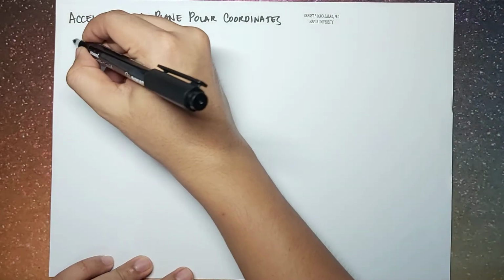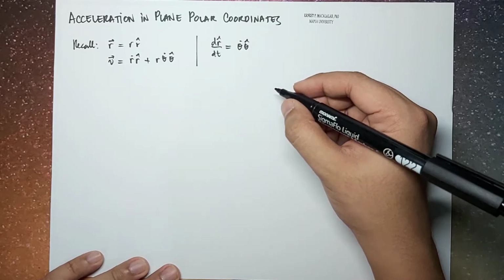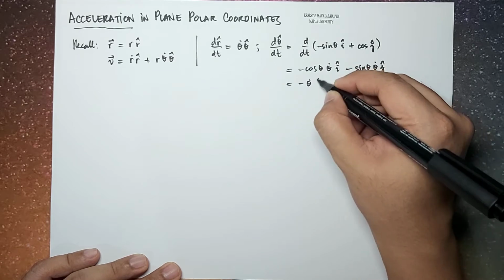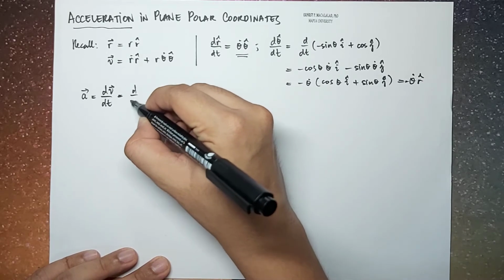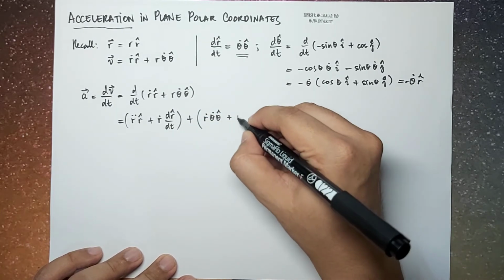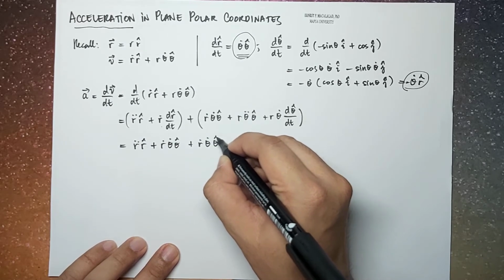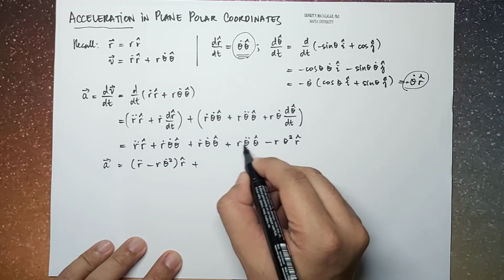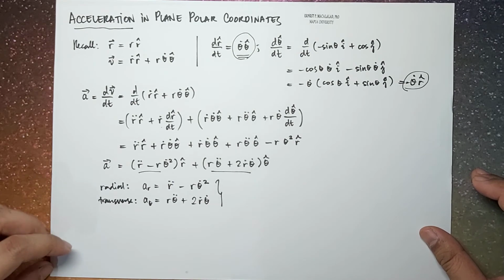Motion of Single Particles - Acceleration in Plane Polar Coordinates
THEORETICAL MECHANICS

Analytical Mechanics
7th edition
1.11 Velocity and Acceleration in Plane Polar Coordinates
Acceleration in Plane Polar Coordinates